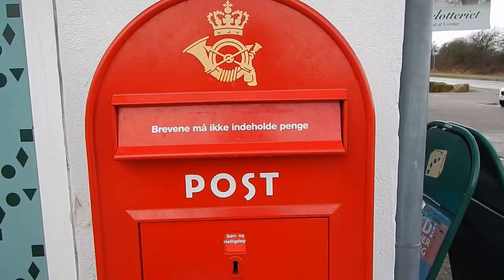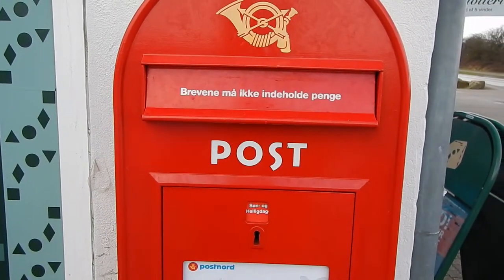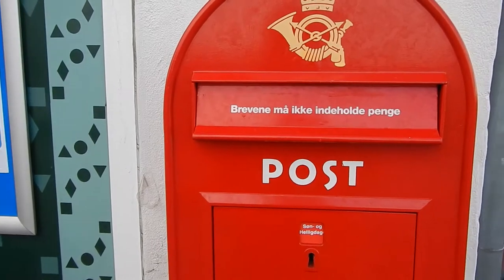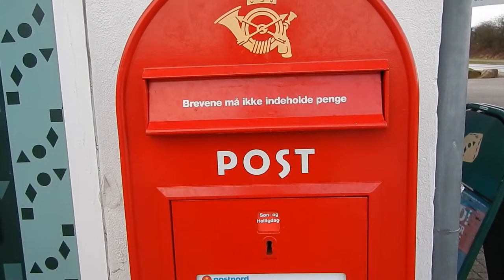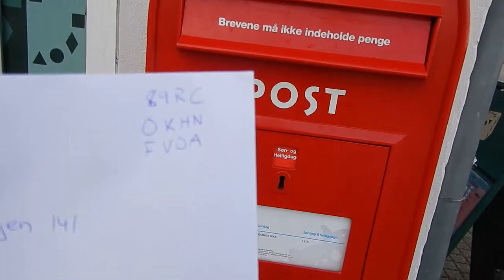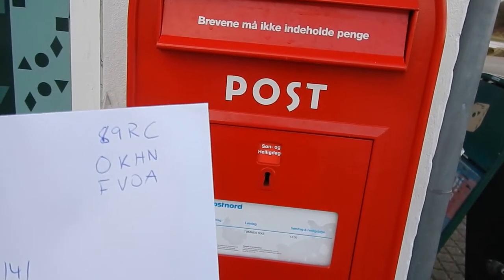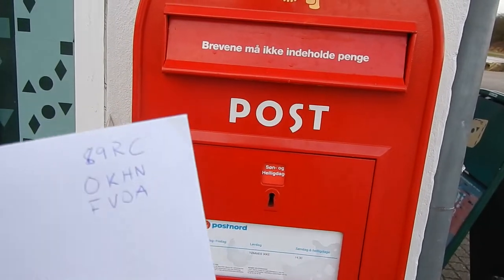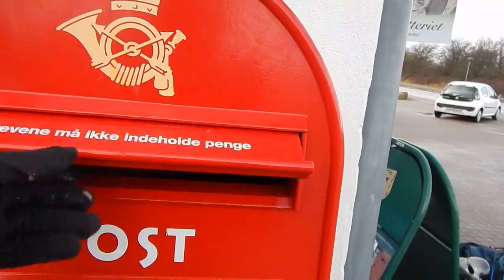Snail Mail (Red Danish Mailbox)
Buying online postage is pretty cool, and you don't need stamps anymore! Yay!

In the Nordics we are apparently still living in the medieval ages.